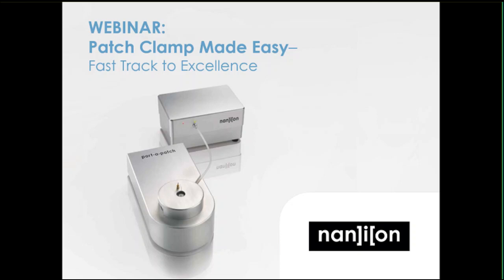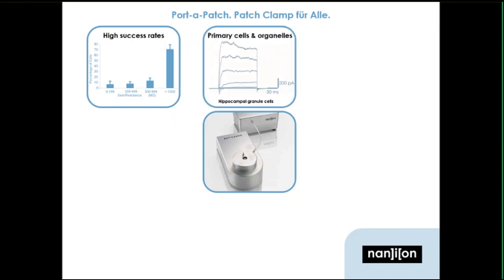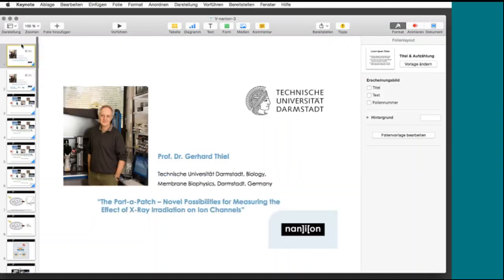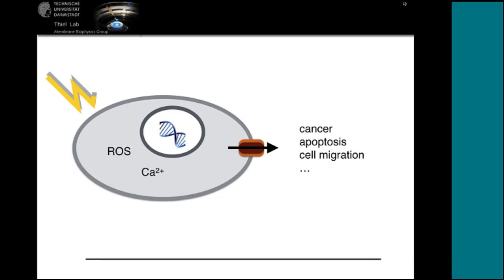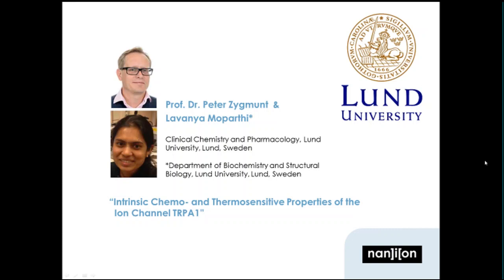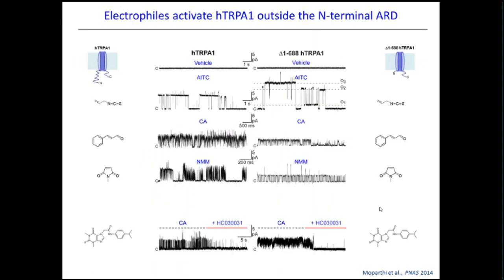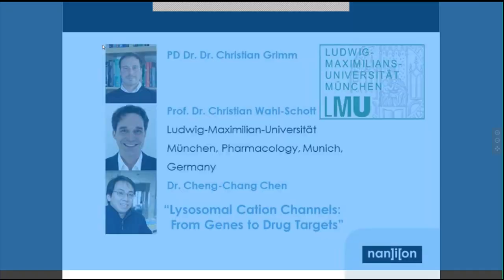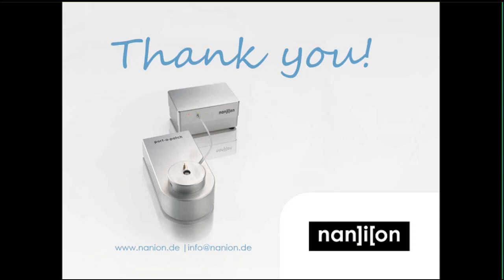Webinar - Patch Clamp Made Easy, Fast Track to Excellence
This webinar shows applications that go way beyond possibilities of conventional patch-clamping, where the Port-a-Patch facilitates completely novel scientific directions.

Description:

"Lysosomal Cation Channels: From Genes to Drug Targets"
Prof. Dr. Christian Wahl-Schott
Dr. Christian Grimm
Dr. Cheng-Chang Chen
Ludwig-Maximilian-University München, Pharmacology, Munich, Germany

“The Port-a-Patch – novel possibilities for measuring the effect of x-ray irradiation on ion channels”
Prof. Dr. Gerhard Thiel
Technische Universität Darmstadt, Biology, Membrane Biophysics, Darmstadt, Germany

"Intrinsic chemo- and thermosensitive properties of the ion channel TRPA1"
Prof. Dr. Peter Zygmunt
Lavanya Moparthi
Lund University, Clinical Chemistry and Pharmacology, Lund, Sweden

The Port-a-Patch platform, used in the scientific work presented in this webinar, is a highly versatile patch clamp platform for high quality recordings form cells, organelles and artificial membranes.
The Port-a-Patch is a semi-automated patch clamp device supporting stable giga-seals and excellent voltage-control of the membrane.
The Port-a-Patch replaces a classical patch clamp rig, is easy to learn, still with the same quality and accuracy as known from conventional gold standard patch clamp. However, the planar geometry, compact size and versatile add-ons, allows an unprecedented experimental freedom of this platform.

This webinar shows applications that go way beyond possibilities of conventional patch-clamping, where the Port-a-Patch facilitates completely novel scientific directions. The high scientific impact of the Port-a-Patch is illustrated by its vast publications list, including high rank journals such as Science, Nature, PNAS.